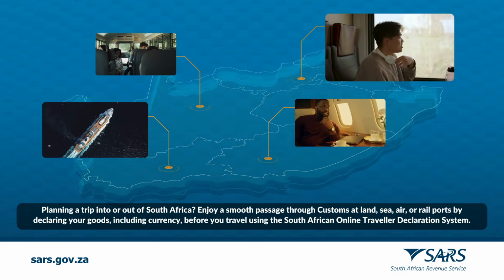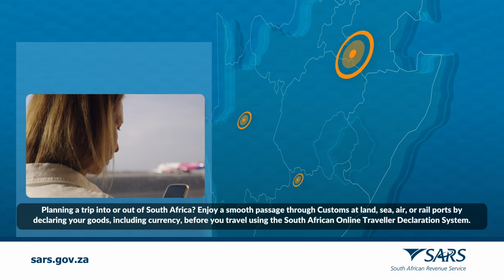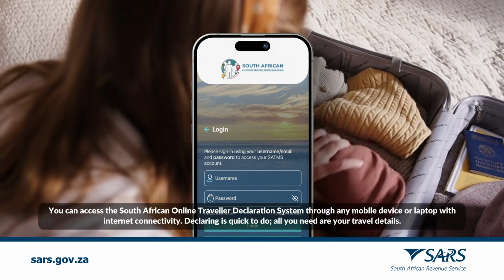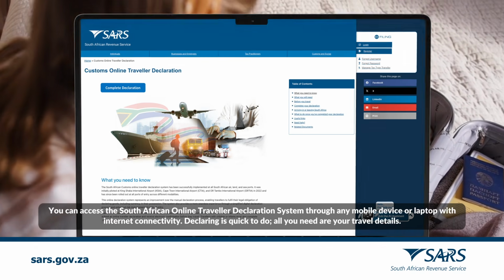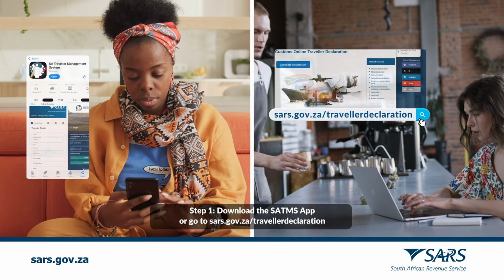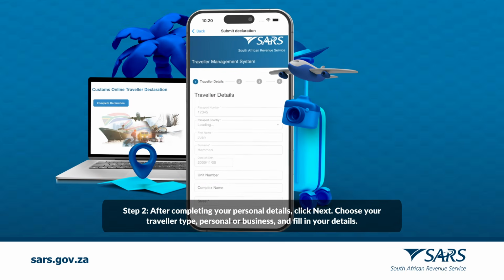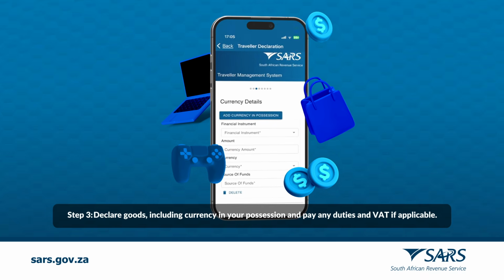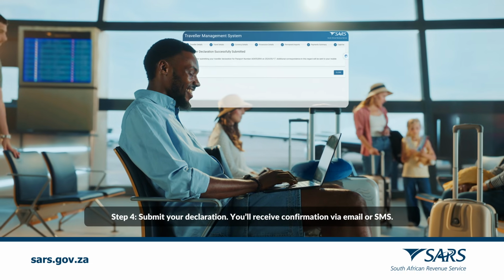South African Traveller Management System (SATMS)